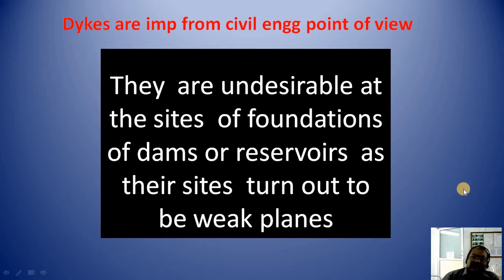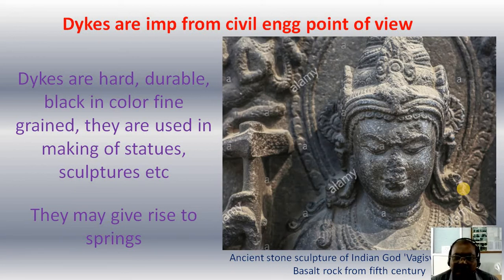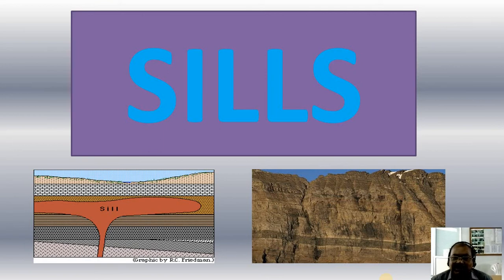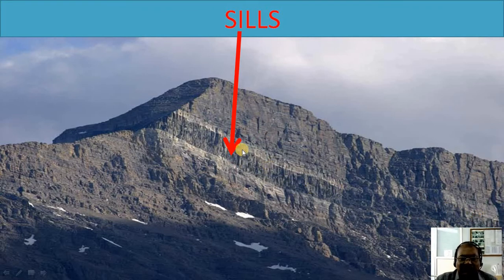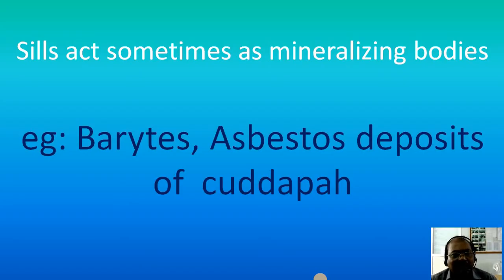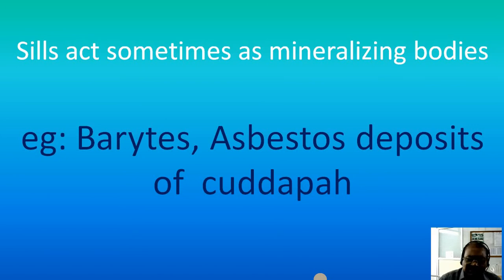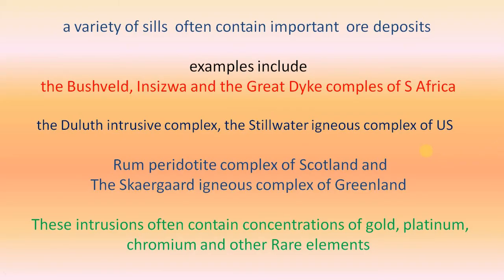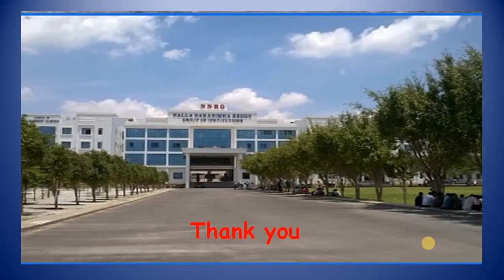ENGINEERING GEOLOGY 2.10 UNIT 2 DYKES & SILLS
igneous intrusions, dykes, sills, batholiths